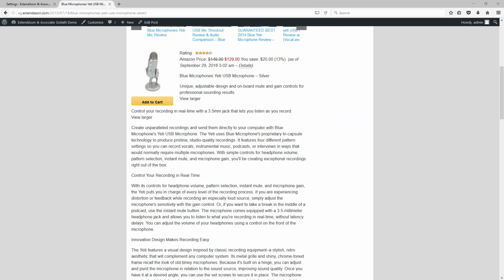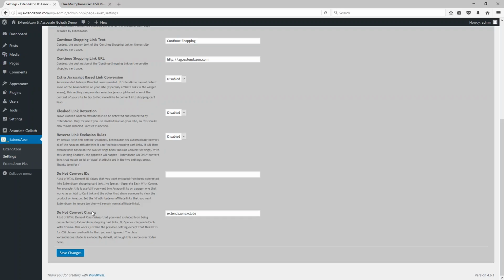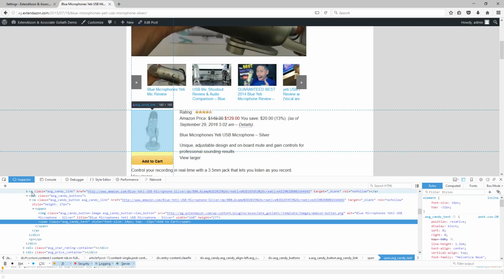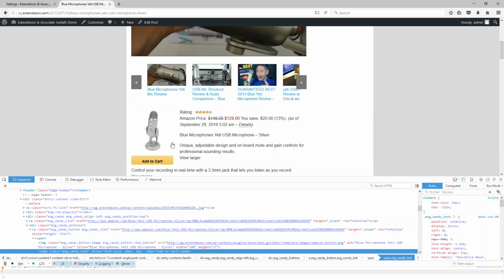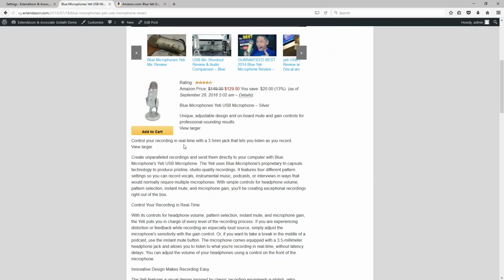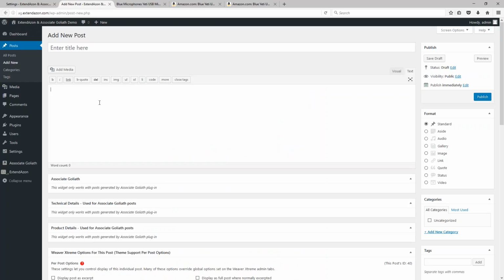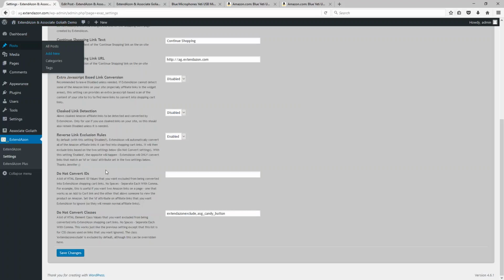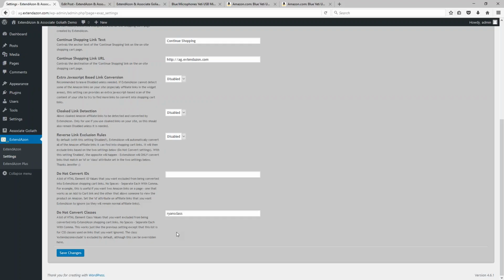ExtendAzon 2.0 - Excluding Links